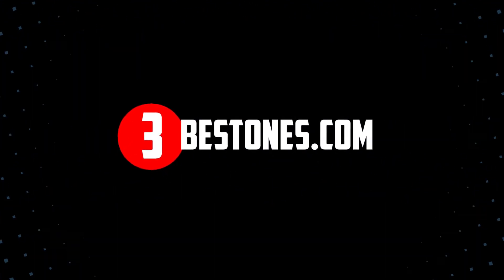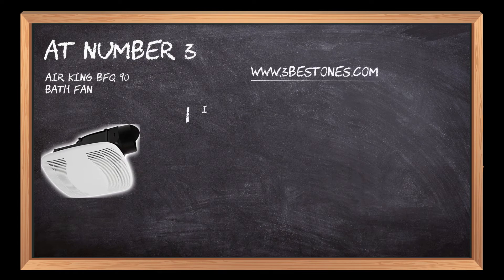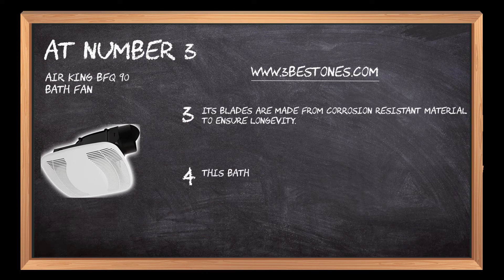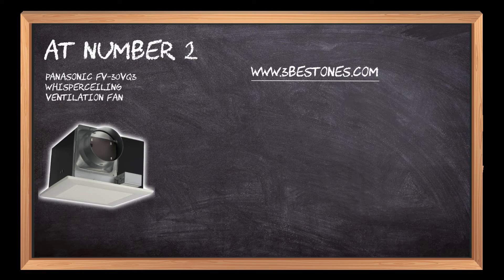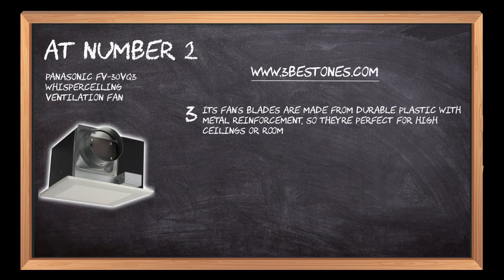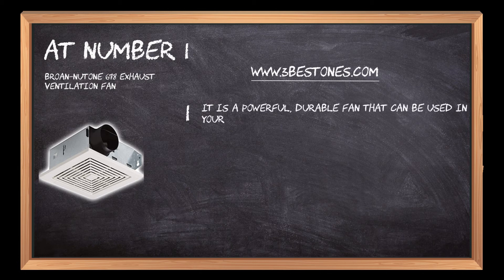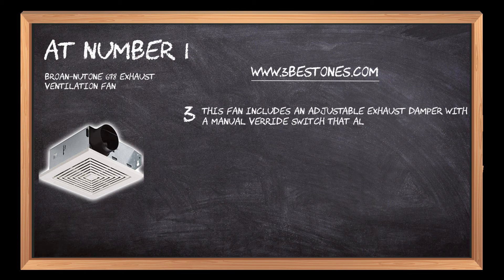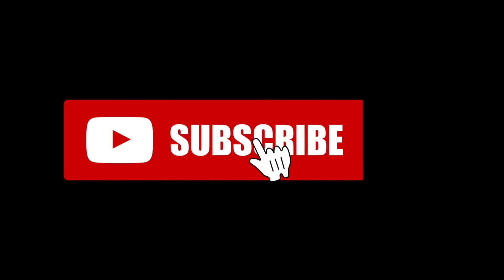Best Bathroom Fans For Your Home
Follow the links given below to check the product prices:

Broan-NuTone 678 Exhaust Ventilation Fans:

Panasonic FV-30VQ3 WhisperCeiling Ventilation Fans:

Air King BFQ 90 Bath Fans:

0:00 Best Bathroom Fans For Your Home
0:16  Air King BFQ 90 Bath Fans
0:58 Panasonic FV-30VQ3 WhisperCeiling Ventilation Fans
01:39 Broan-NuTone 678 Exhaust Ventilation Fans
02:19 Closing Remarks & Subscribe To Our Channel